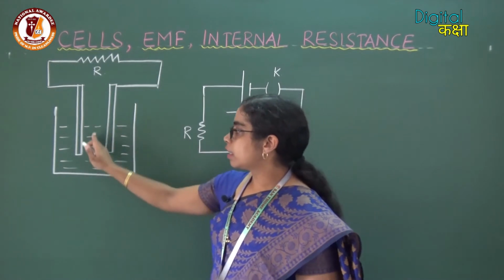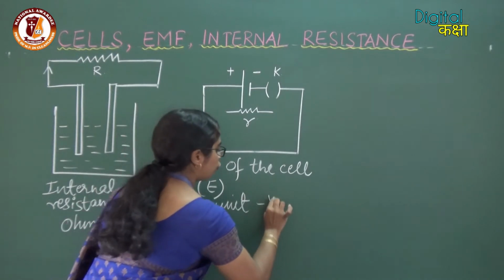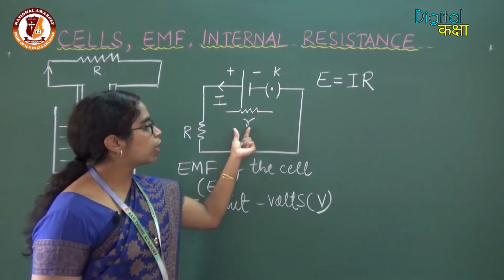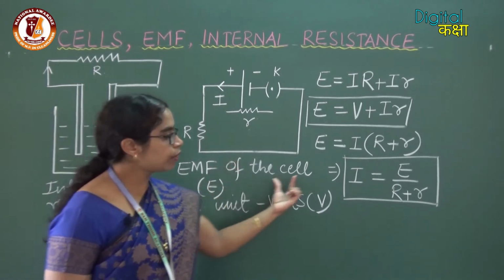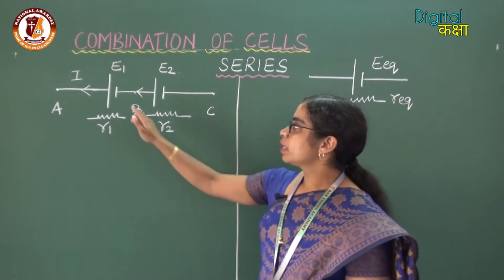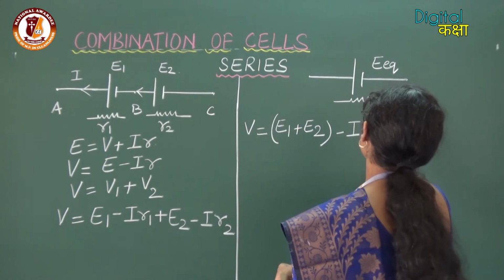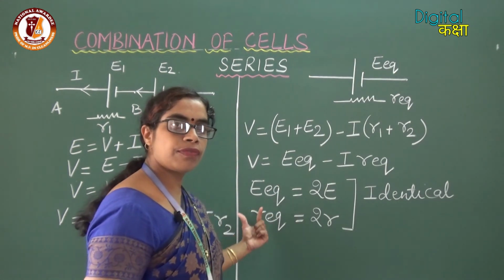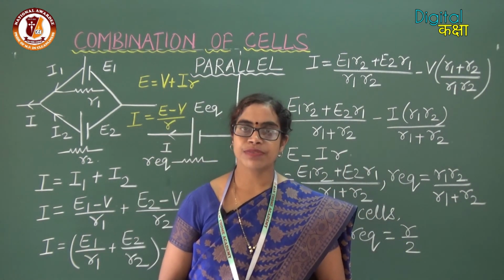STA Digital Kaksha | 12th | Physics | Current Electricity | Part - 4